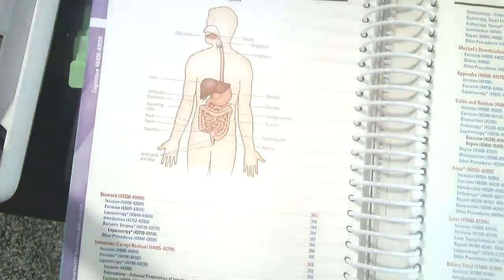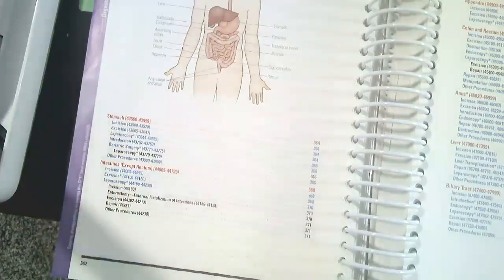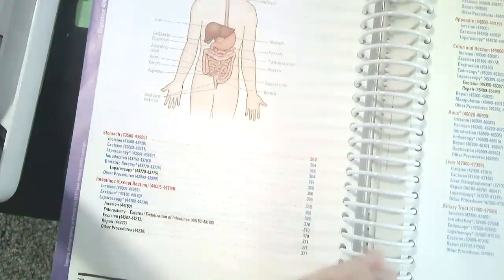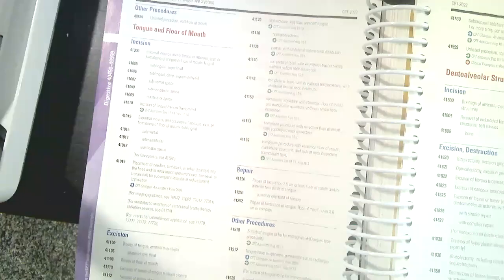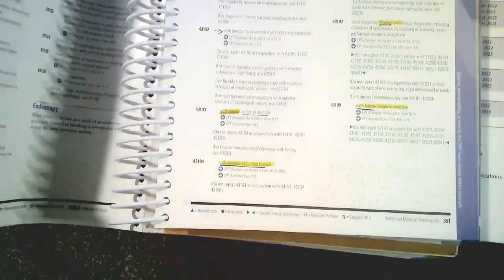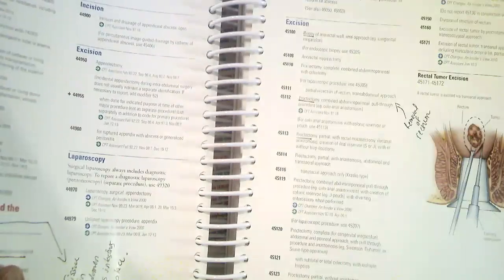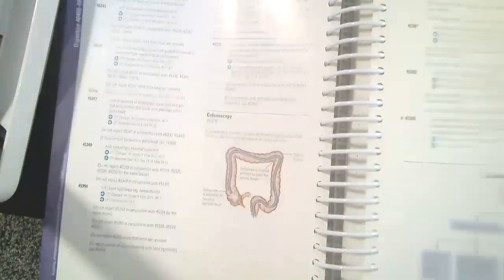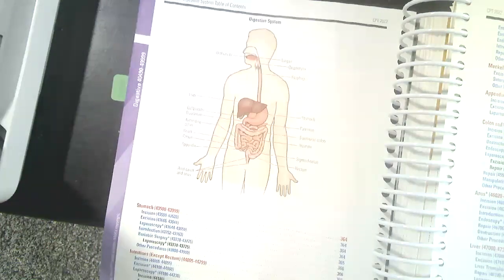Digestive System Walkthrough-CPT 2022